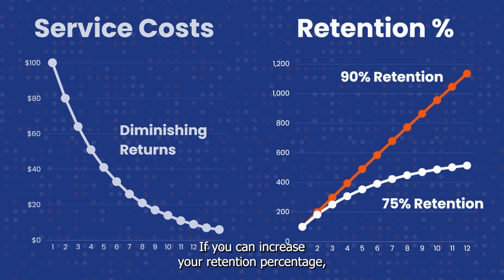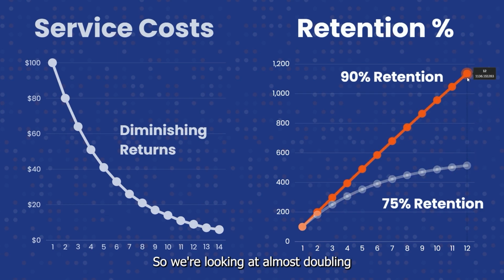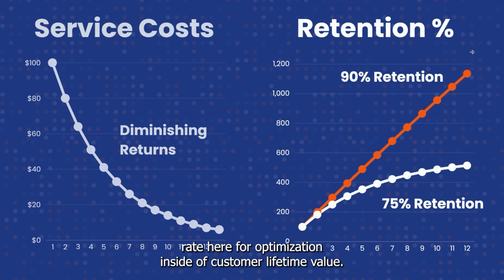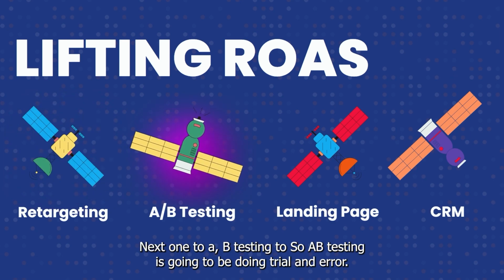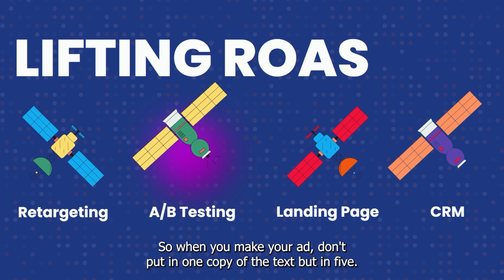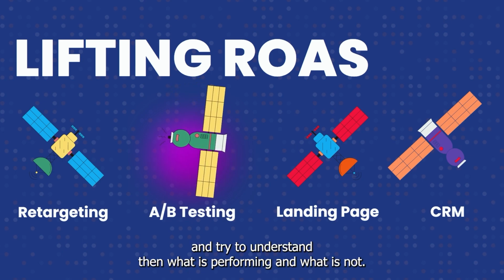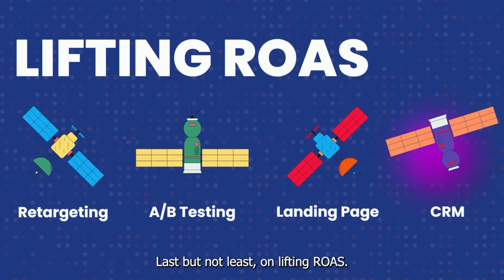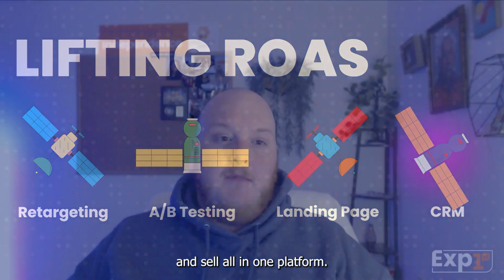Lift Off Your Revenue and Profits by Boosting Your Power Metrics!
Maximize your business growth with our quick tips on Optimizing CLV and ROAS for Exponential Growth. This video, led by John from Exp1st, delves deep into leveraging Customer Lifetime Value and Return on Ad spending to fuel your business's success.

Discover actionable strategies to increase your bottom line, enhance local business marketing, and harness the power of Google Ads for targeted search advertising. Tailored for small businesses aiming for substantial growth, this video covers essential metrics and practical steps to measure results effectively.

Dive into expert advice on creating a robust marketing framework with Exp1st marketing, ensuring every small business can achieve remarkable success.